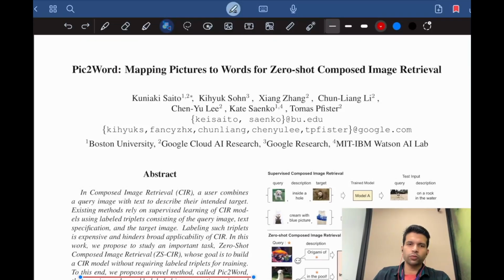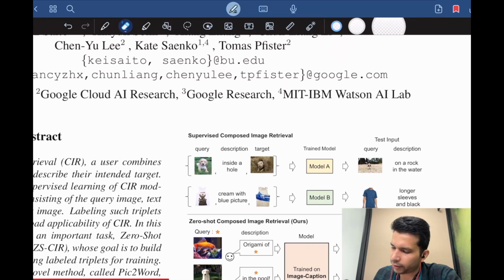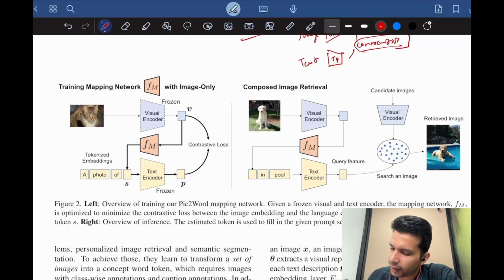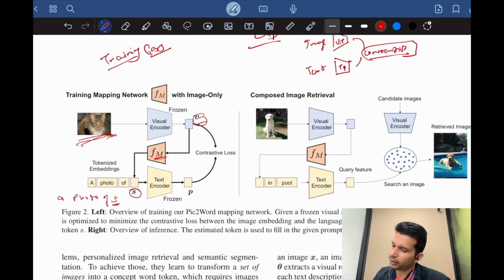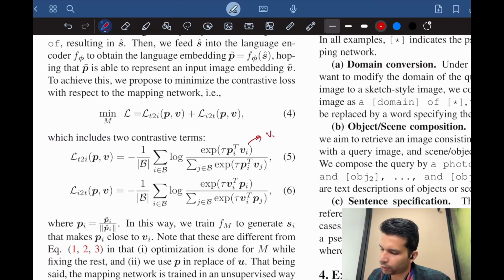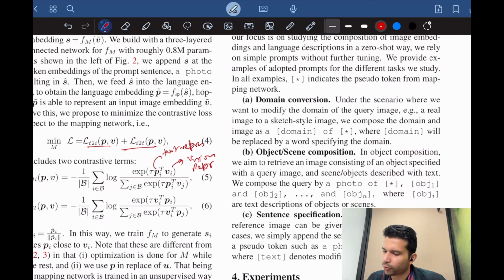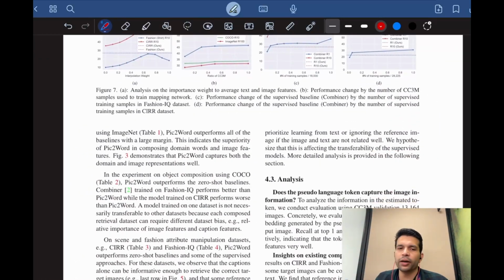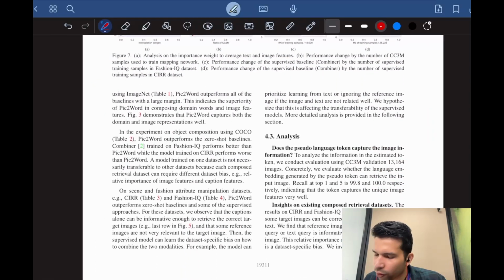Pic2Word: Mapping Pictures to Words for Zero-shot Composed Image Retrieval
Abstract of the Paper:
In Composed Image Retrieval (CIR), a user combines a query image with text to describe their intended target. Existing methods rely on supervised learning of CIR models using labeled triplets consisting of the query image, text specification, and the target image. Labeling such triplets is expensive and hinders broad applicability of CIR. In this work, we propose to study an important task, Zero-Shot Composed Image Retrieval (ZS-CIR), whose goal is to build a CIR model without requiring labeled triplets for training. To this end, we propose a novel method, called Pic2Word, that requires only weakly labeled image-caption pairs and unlabeled image datasets to train. Unlike existing supervised CIR models, our model trained on weakly labeled or unlabeled datasets shows strong generalization across diverse ZS-CIR tasks, e.g., attribute editing, object composition, and domain conversion. Our approach outperforms several supervised CIR methods on the common CIR benchmark, CIRR and Fashion-IQ.